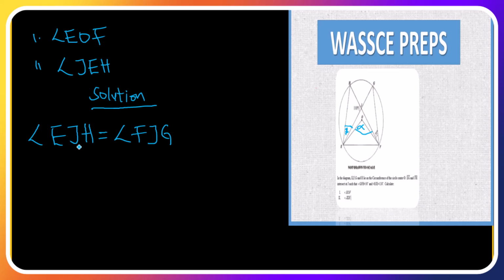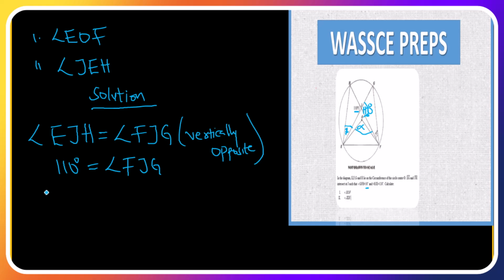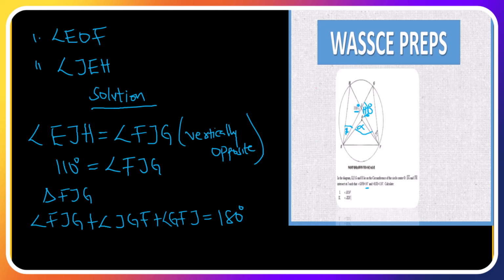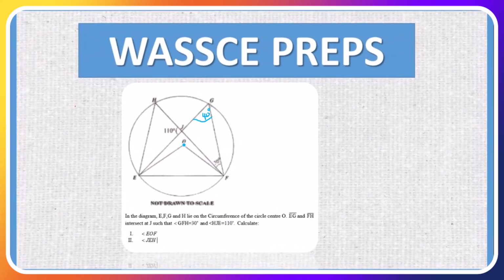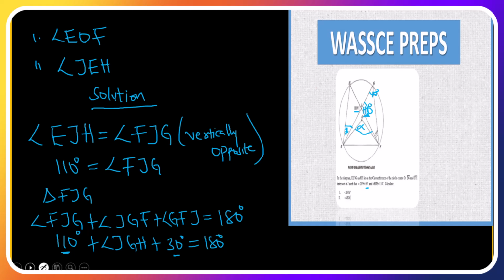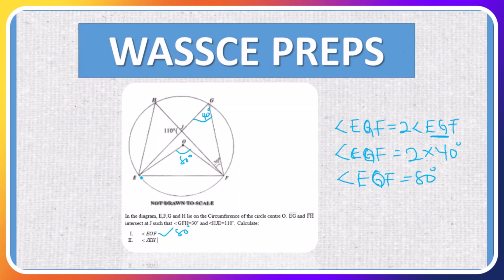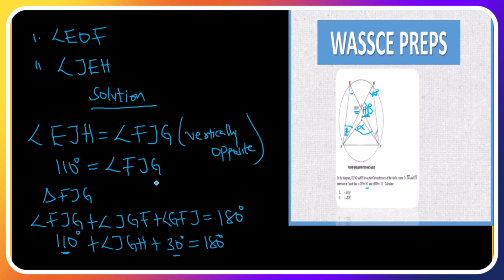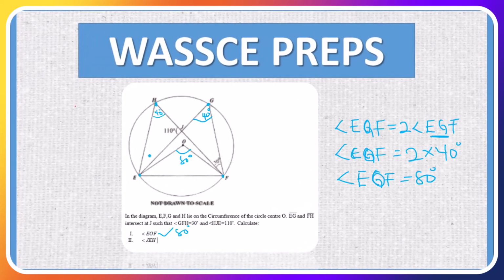95% Failed This Exam Question 😱 | Can You Solve It? ✨ Circle Theorems Made Easy| WASSCE & SHS Prep 🚀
95% of candidates failed this WASSCE 2025 math question 😱. In this video, Math With Father breaks it down step by step using circle theorems so you’ll never miss it again.

📌 What you’ll learn:
- How to apply circle theorems
- Using triangle angle sum property
- Angle at center vs angle at circumference
- Final answers: α = 80°, β = 30°

🔥 Challenge: Try solving a similar circle theorem problem and comment your answer below!